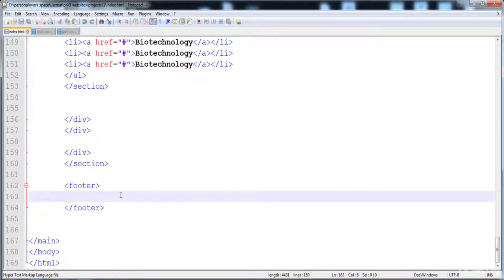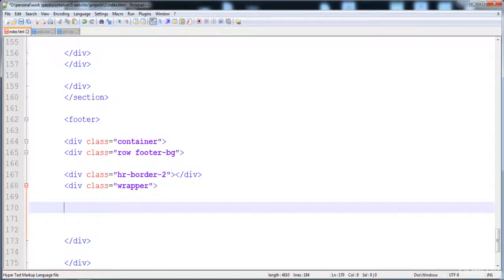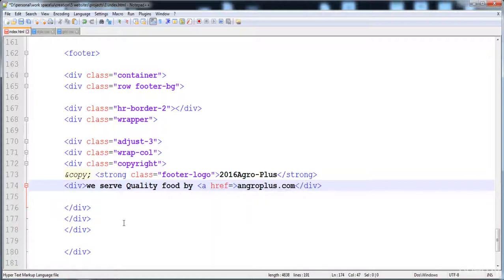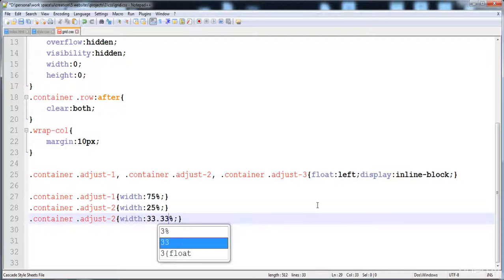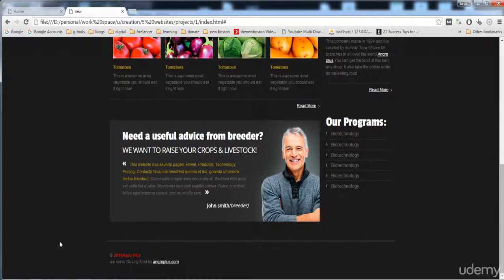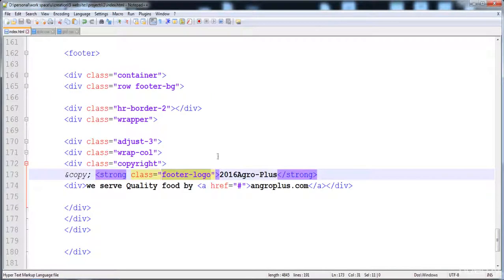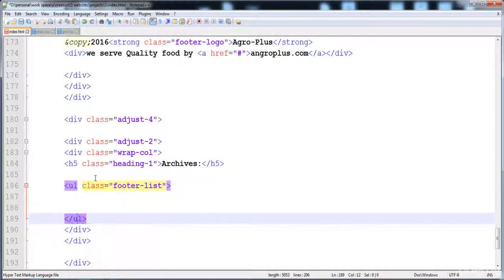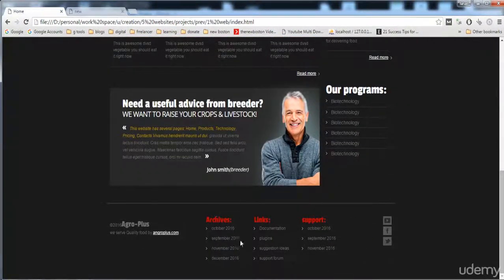051 Creating footer part 1